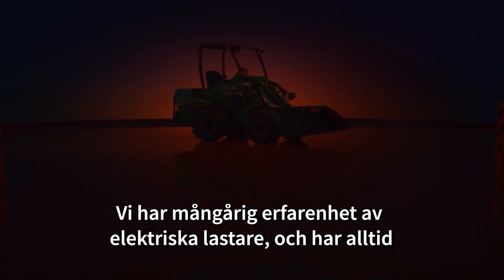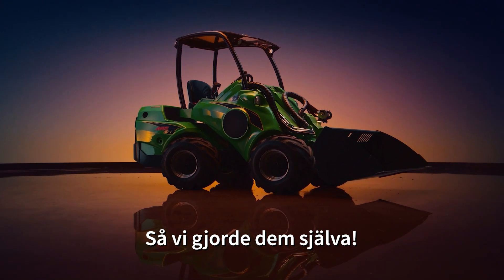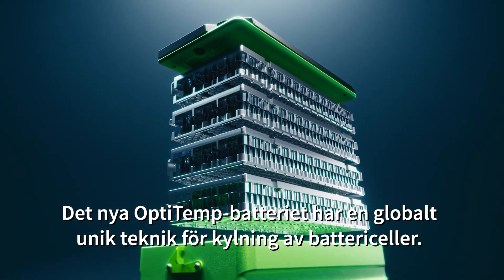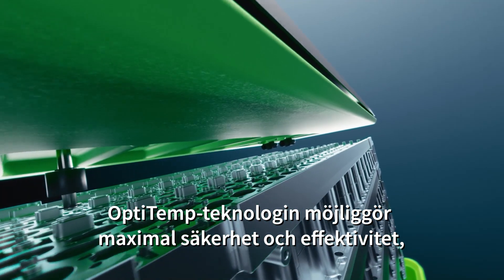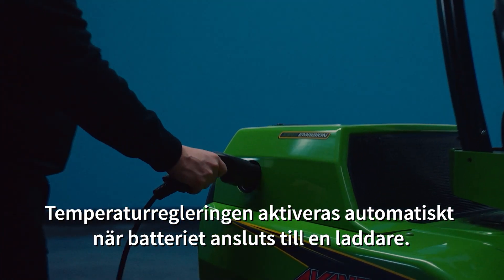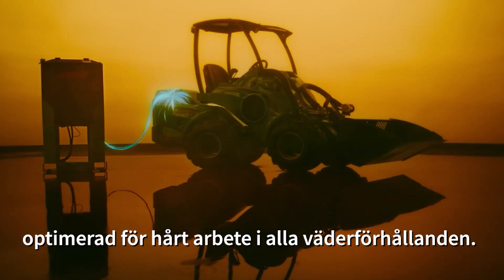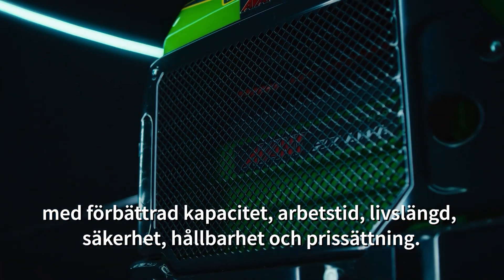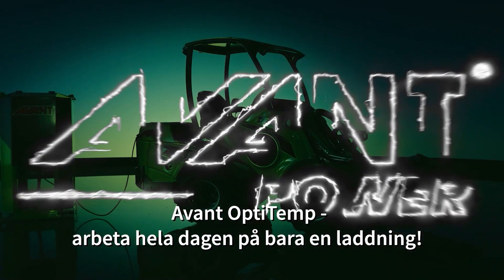Avant Power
Att arbeta med en elektisk lastare är nu effektivare än någonsin – även under extremt kalla förhållanden. Avant Tecno presenterar den förnyade e-serien och den tredje generationen helt elektriska lastare, vars unika batteriteknik ytterligare förbättrar kapaciteten, prissättningen, säkerheten, arbetstiden, hållbarheten och livslängden för elektriska lastare. Med en fulladdad Avant e527 kan du arbeta hela dagen.